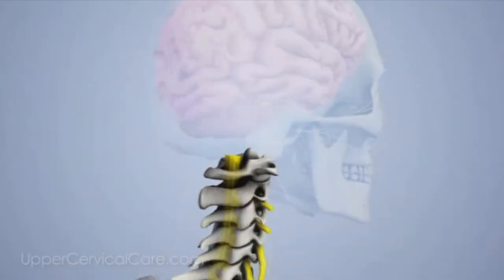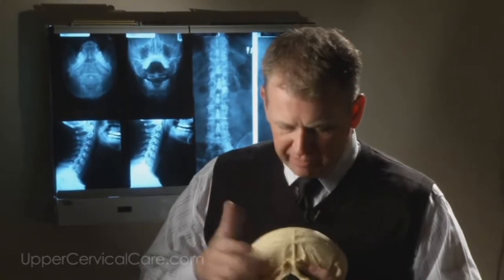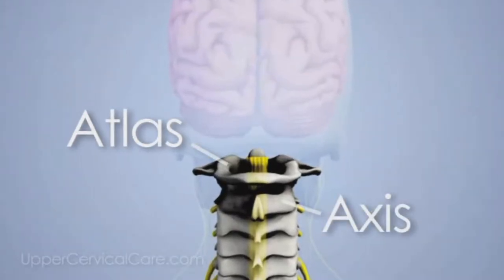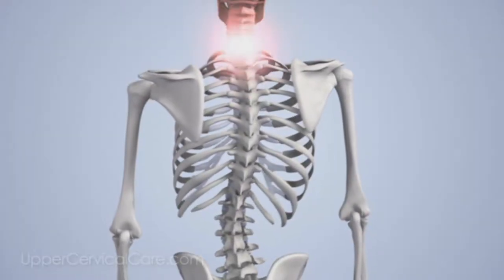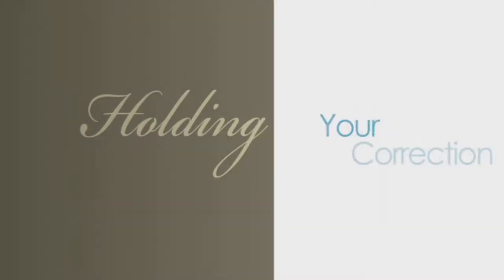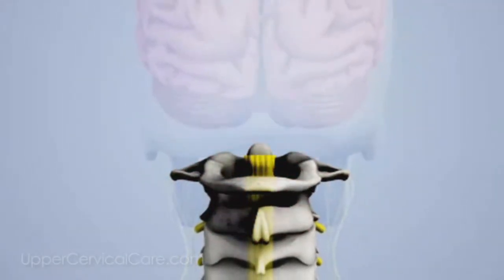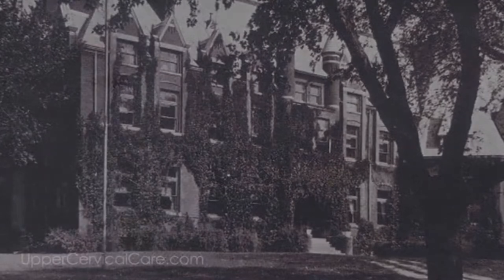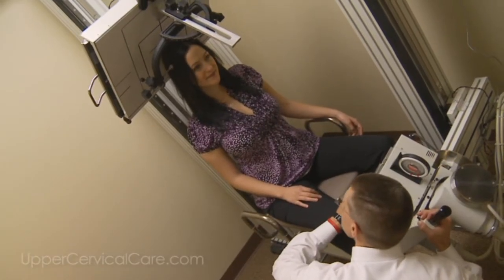Upper Cervical Health Care - explained.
Upper Cervical Care - literally saved my mother-in-law's life.  One day she was bedridden, and after few adjustments was walking and cooking for my father-in-law.
My neck bones were curving the wrong way and now are being adjusted to the correct curvature.
What is Upper Cervical Care?  I found this video that will answer all your questions.
Watch the whole video and understand how this simple Care can change every one of us.

In L.A area, also in Koran, go to upperneck.com and go see Dr. Hall